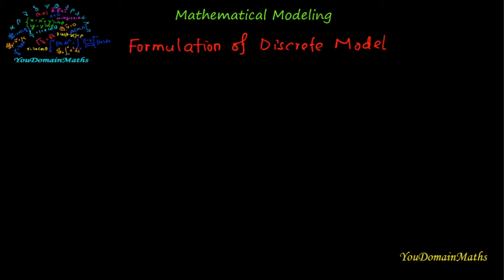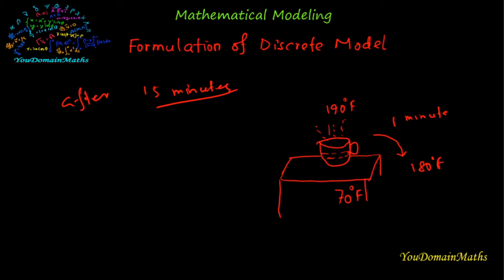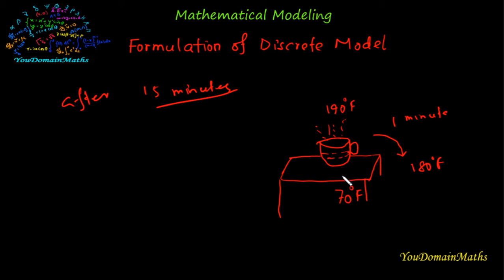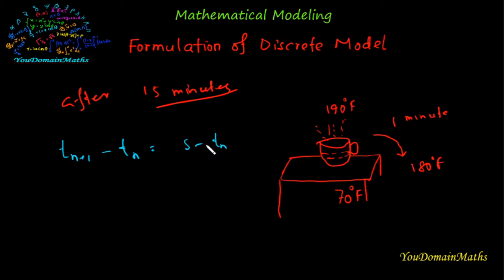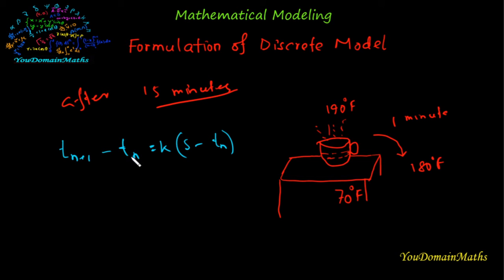Formulation of Discrete Mathematical Model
Mathematical Modeling || Discrete Mathematical Model